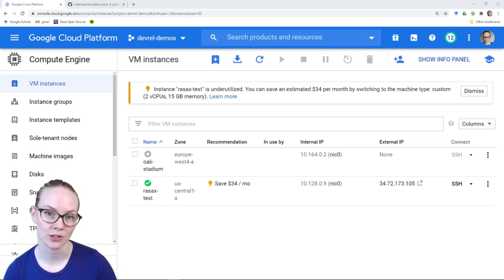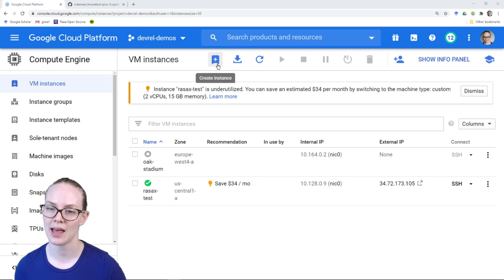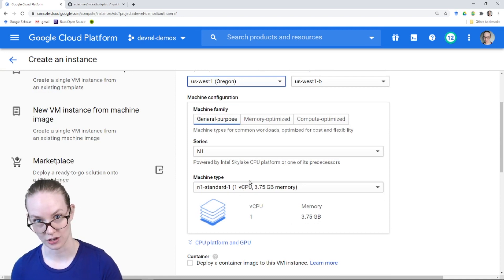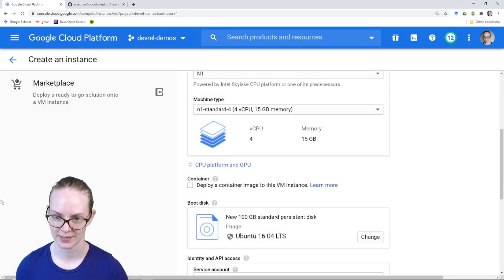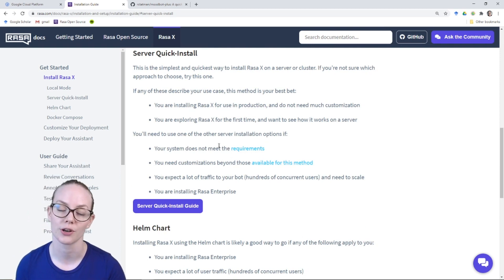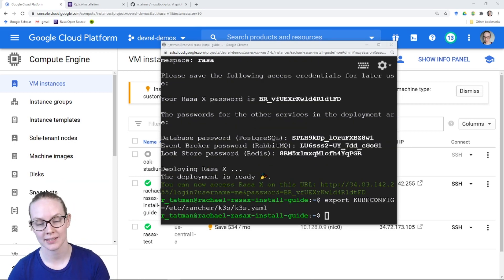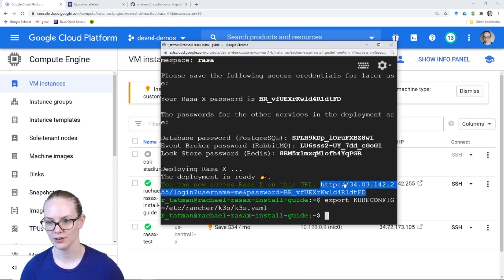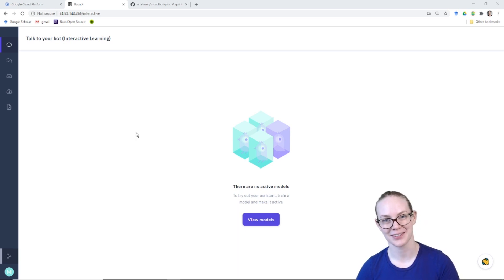Installing Rasa X: Windows 10 (64 bit) and Google Cloud Platform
Please note that the Community Edition (free version) of ‘Rasa X’ is no longer supported by Rasa.

In this video, Rachael will walk you through installing Rasa X on a Virtual Machine using Windows 10.